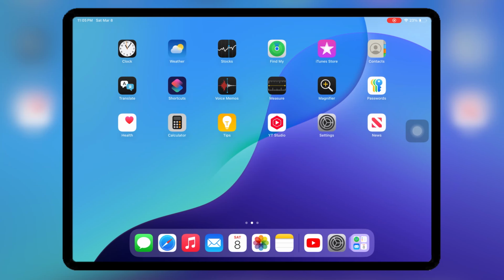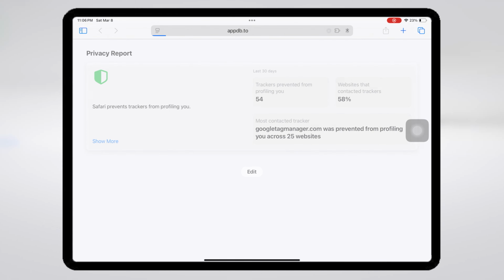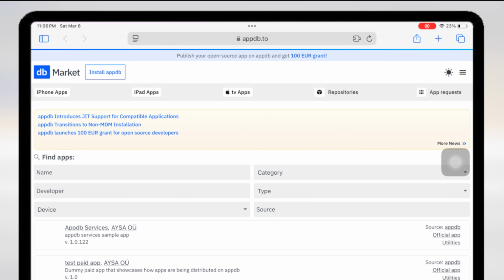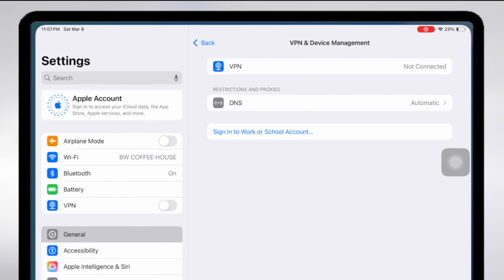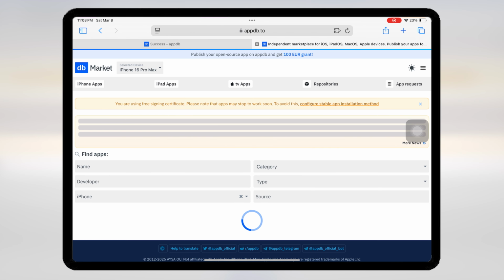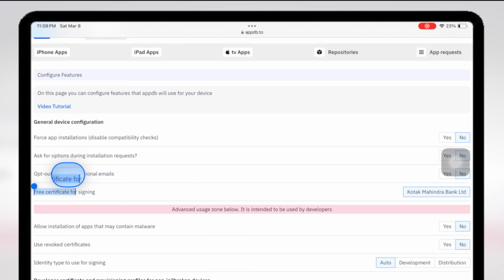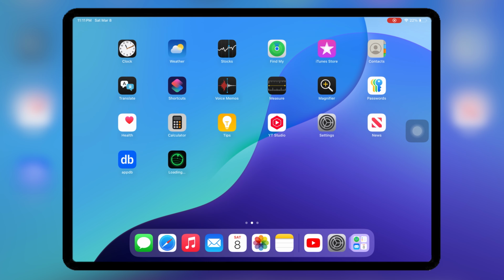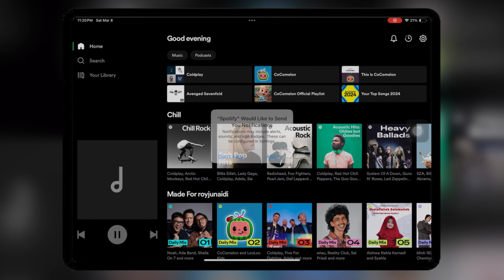How to Get Free Trial Spotify For Free 2025 | Spotify Trial For iOS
Learn how to get free Spotify trials for 2025 for iphone or ipad, completely free! 🎧 Whether you’re using iOS or any other device, we’ve got you covered. 🌈 Enjoy unlimited playlists, ad-free streaming, and discover new artists with our foolproof guide.

In this comprehensive guide, we'll walk you through the step-by-step process of getting a free Spotify trial that'll have you grooving all year long.

Key highlights:
✅ Learn the latest method for accessing Spotify Premium trials
✅ Discover secret tips to extend your free trial period
✅ Explore hidden features of Spotify Premium you never knew existed